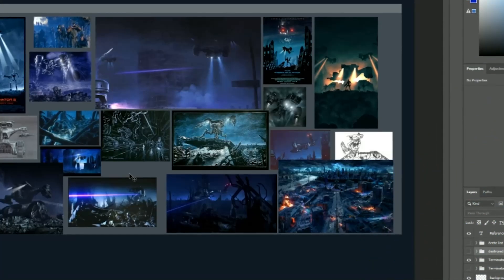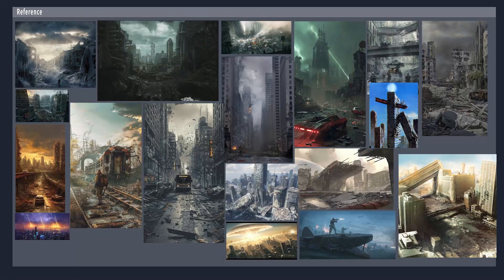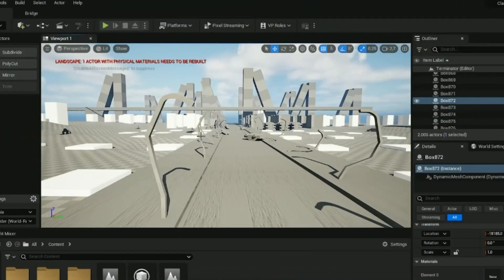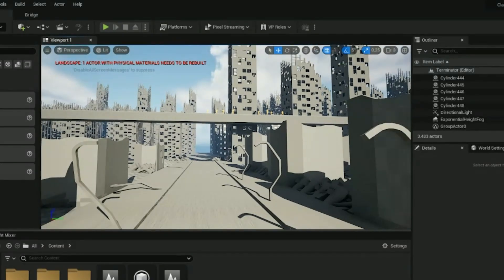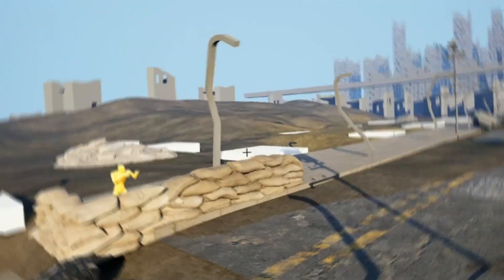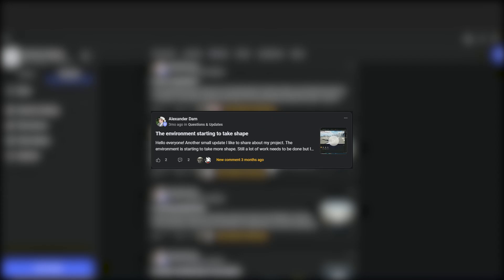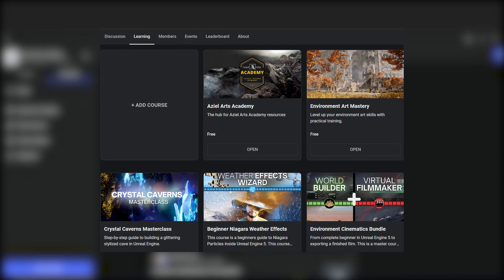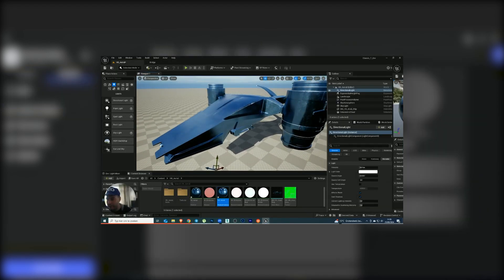My personal journey on how I build this Terminator Environment in Unreal Engine 5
Since I joined the Aziel Arts Academy, I have taken on a challenge to build a Terminator Environment. In this video you will see my journey about this project and which challenges I faced and what I learned from the Aziel Arts Academy.